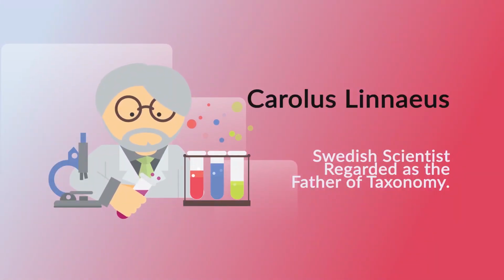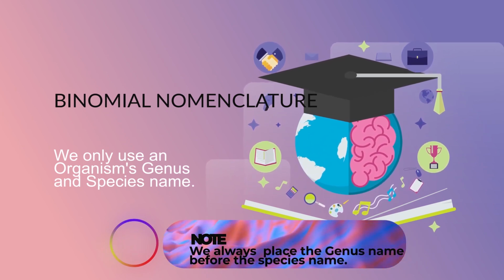Knowledge Hub Biology - Taxonomy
From the Biology Laboratory series, this episode introduces the basic concepts of Taxonomy and aids students in classifying organisms.